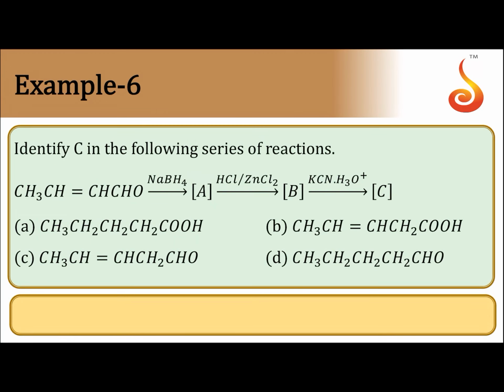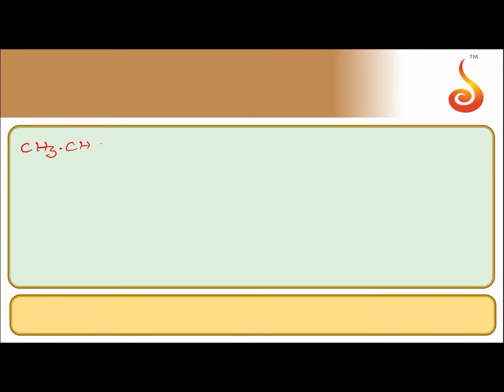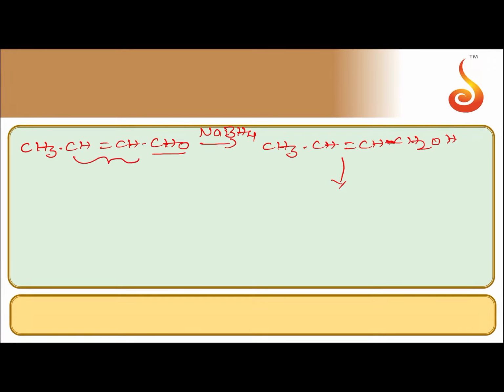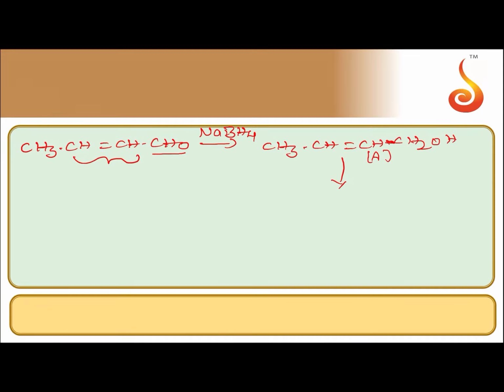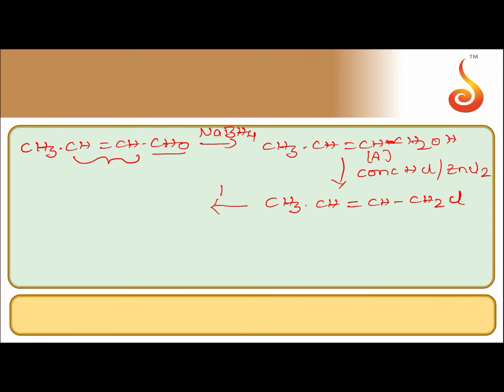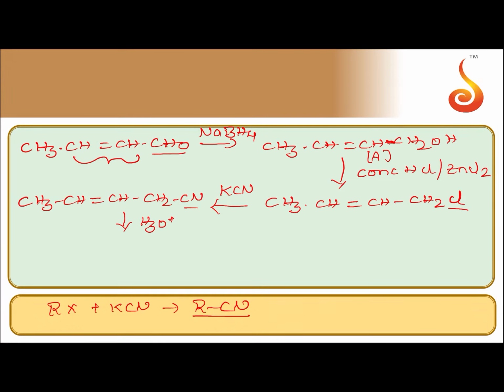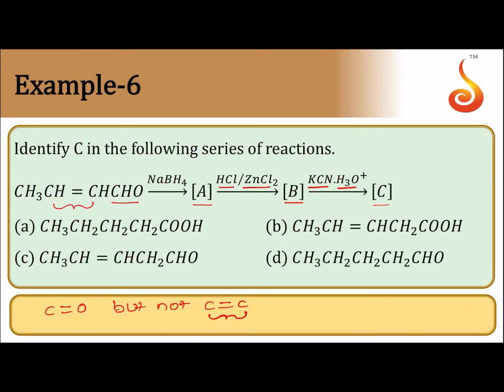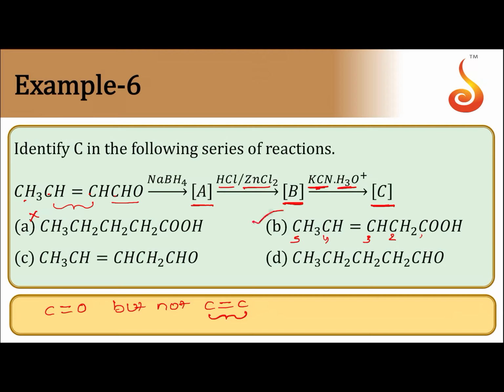PU2 |NEET S2 | CHEMISTRY | ALCOHOLS PHENOLS & ETHERS | LECTURE 1 | SLIDE 16 | Ex 6